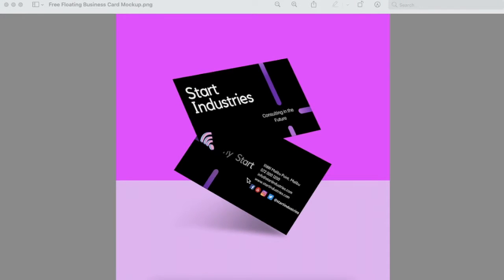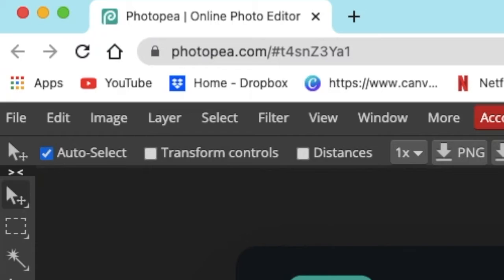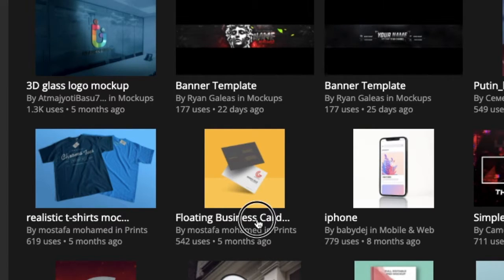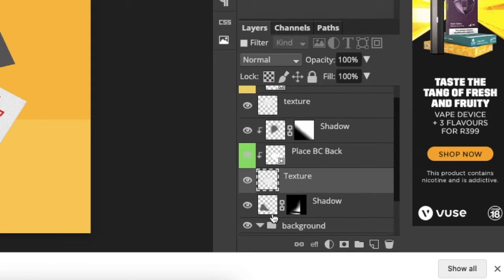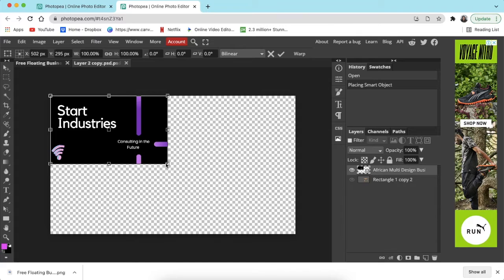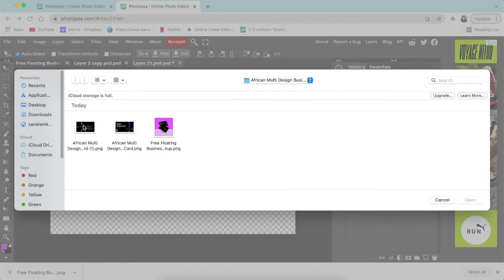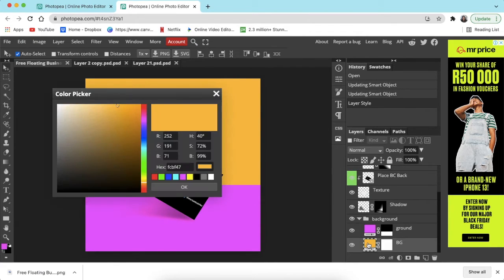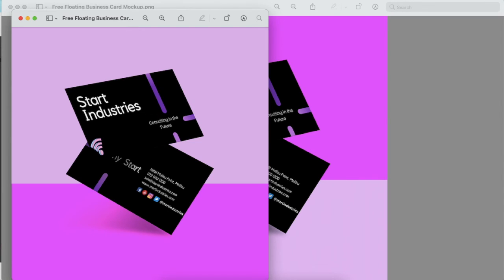How to use Business Card Mockup in Photopea (Free online tool)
In this video, we place your Busines Card to a Mockup in minutes using Photopea.  Following these steps will help you present your work professionally to clients and land you that design job.

Timestamp:
00:00  Introduction
00:30 Open photopea.com
00:48 Click on PSD Templates on Photopea to load the mockup
01:41 Place the Business Card front on a layer
02:22 Place the BC back
02:50 Change color background of design mockup
03:13 Export mockup